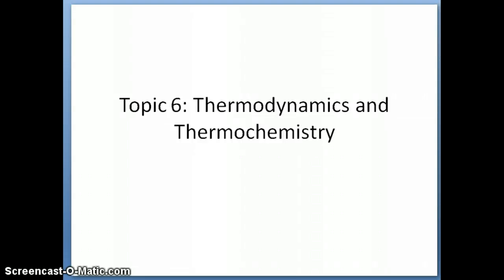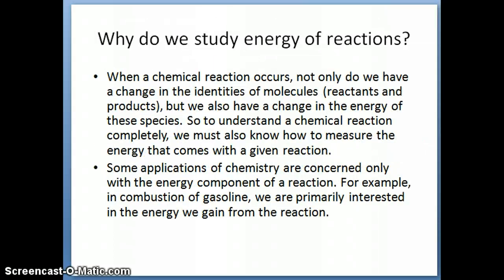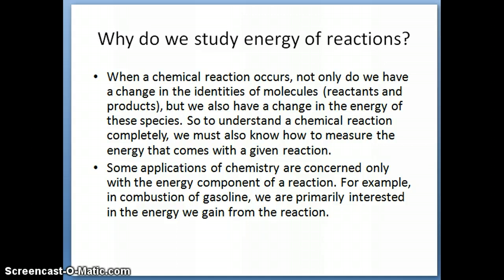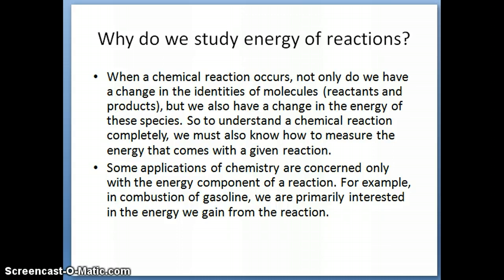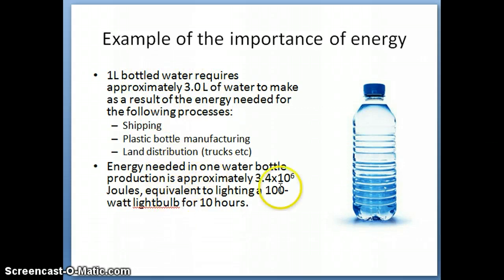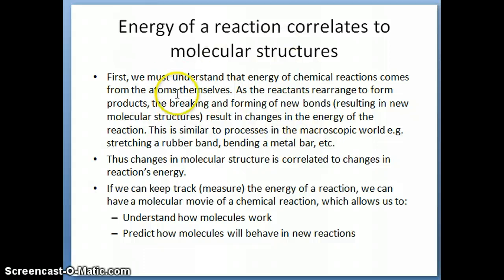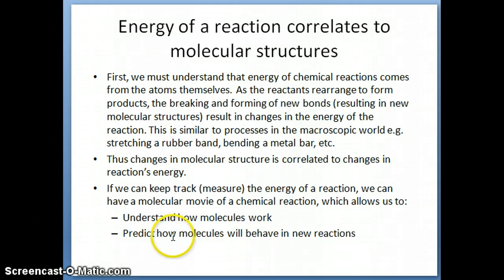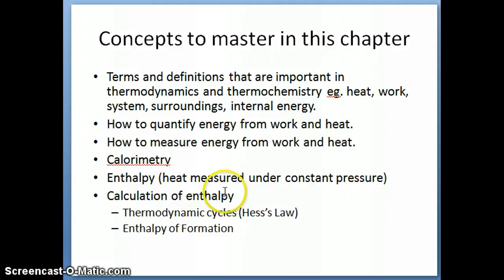Introduction to Thermochemistry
Why do we need to study energy of a chemical reaction?